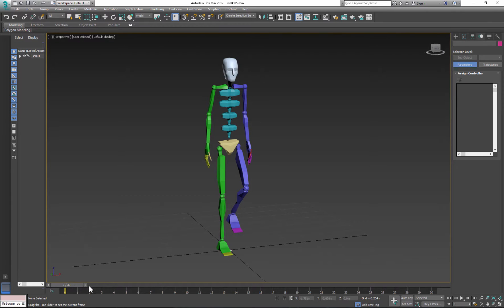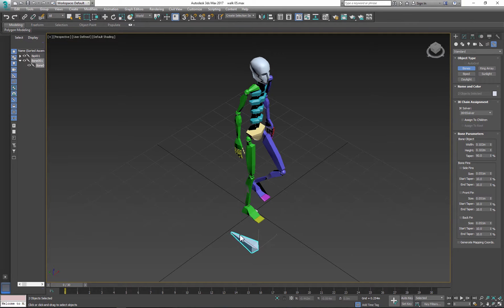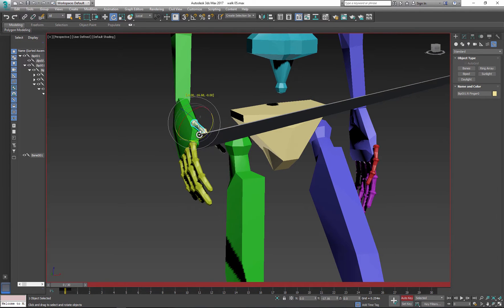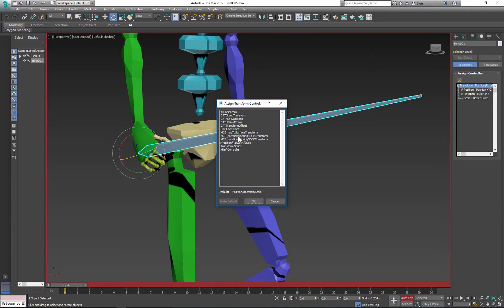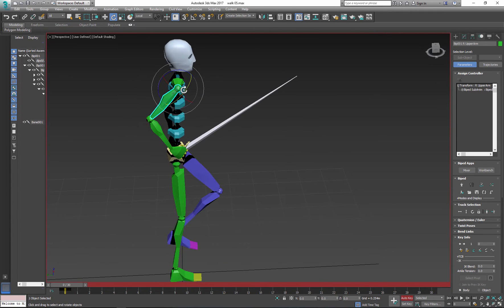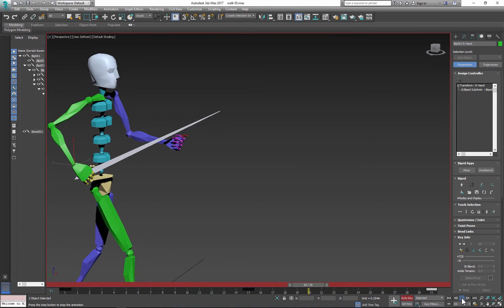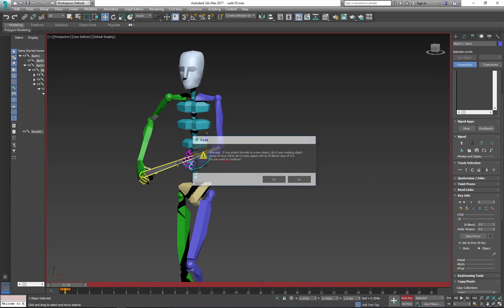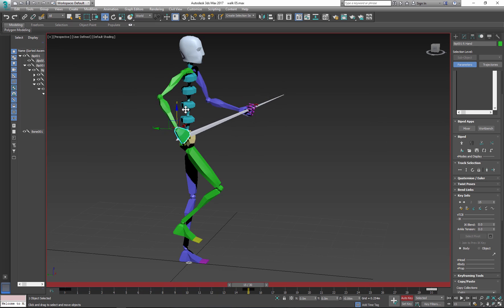Biped walking with weapon ; link constraint : Game Animation 1 - Class lecture recap